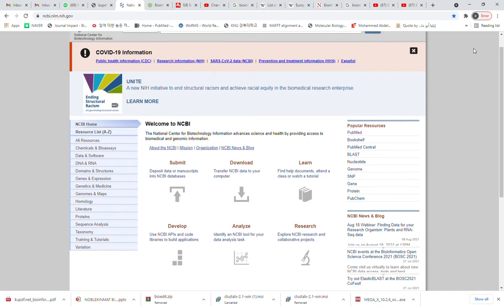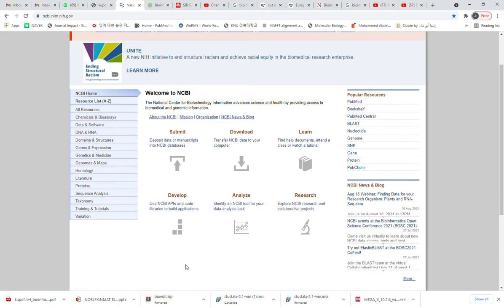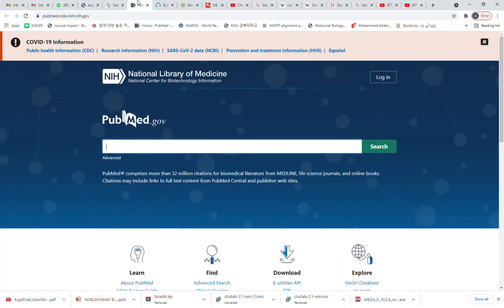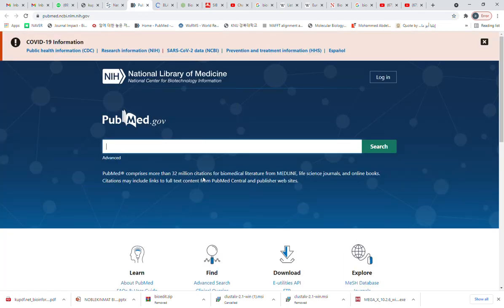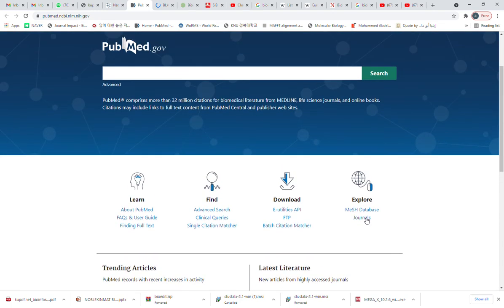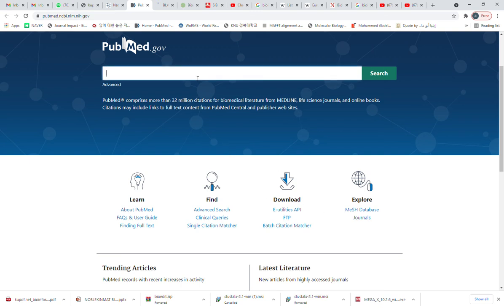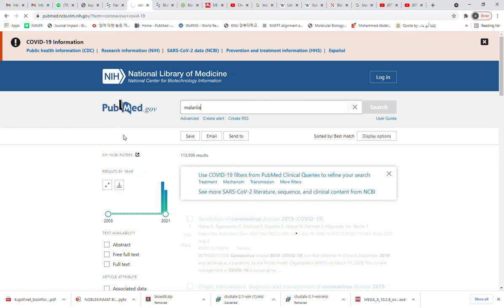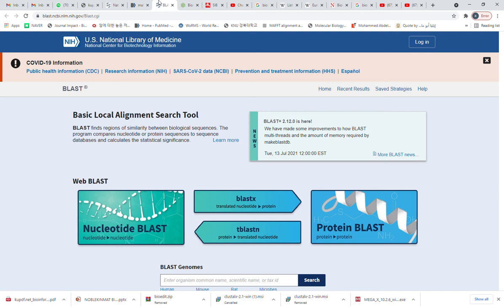Bioinformatics beginner course Ep3 (Data bases pt1)